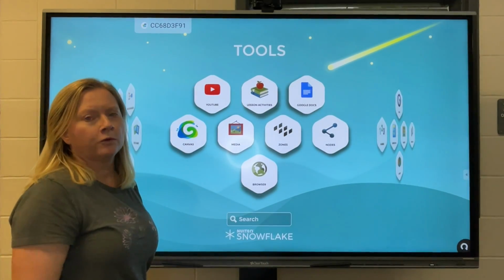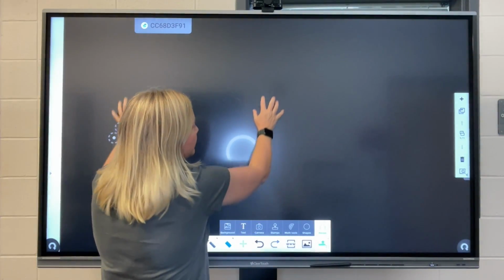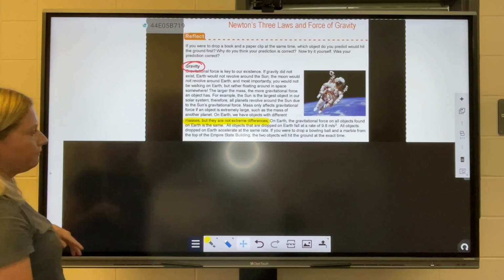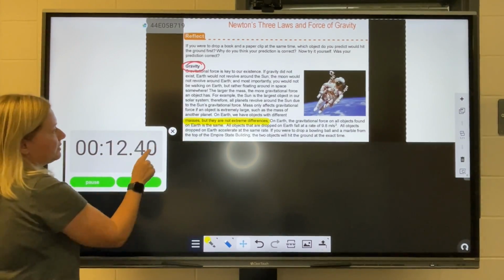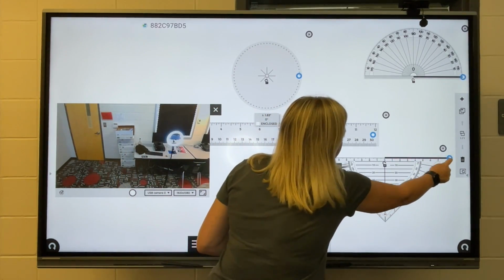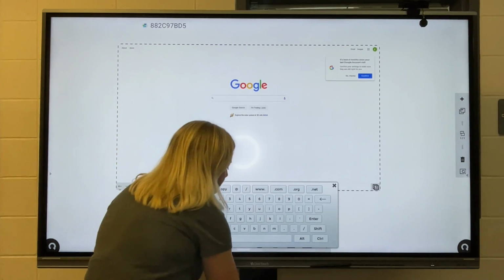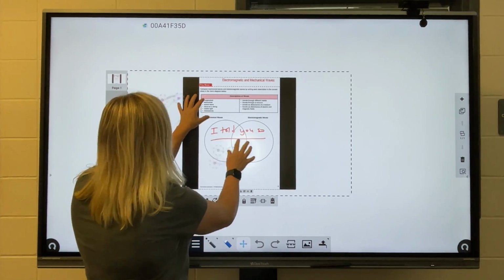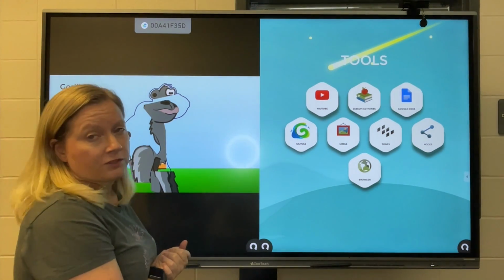Snowflake - Canvas Tutorial